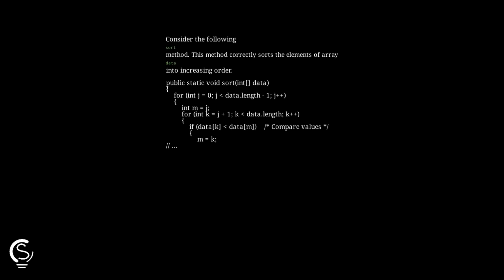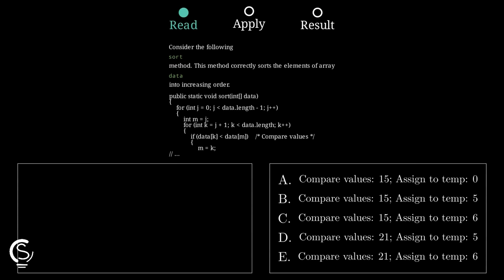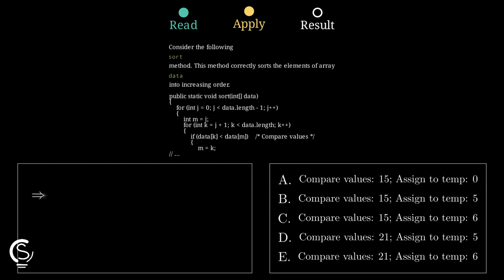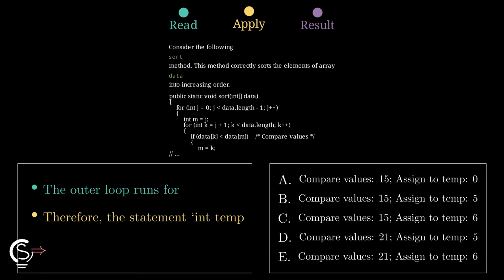2021 AP CSA MCQ Question 28 - Selection Sort Iteration Counting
Detailed step-by-step solution for the 2021 AP Computer Science A MCQ Question 28 focusing on Selection Sort Iteration Counting. This video explains how to determine the exact number of comparisons and assignments in a nested loop structure. Consider the following sort method. This method correctly sorts the elements of array data into increasing order. Assume that sort is called with the array {1, 2, 3, 4, 5, 6}. How many times will the expression indicated by /* Compare values */ and the statement indicated by /* Assign to temp */ execute? We analyze the outer loop bounds and the arithmetic series generated by the inner loop to find the total execution counts. Want more AP practice?